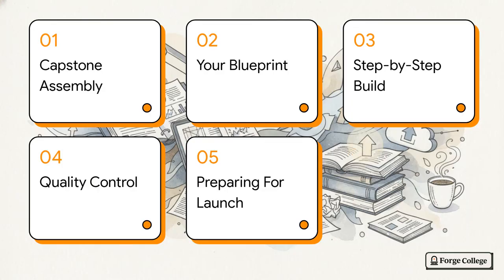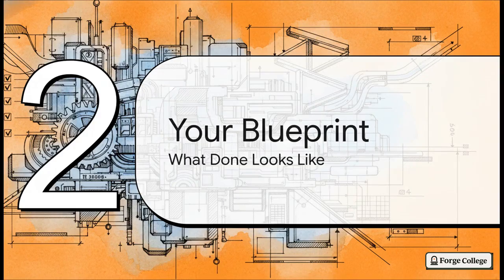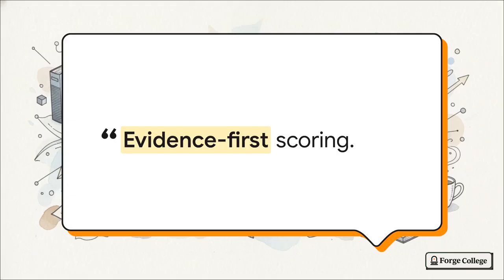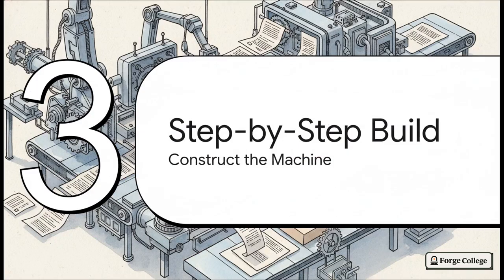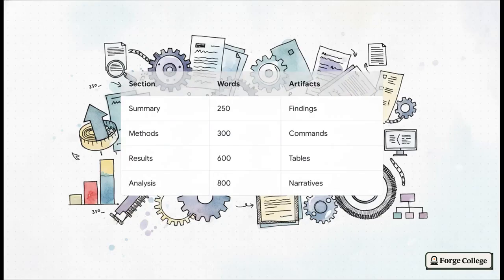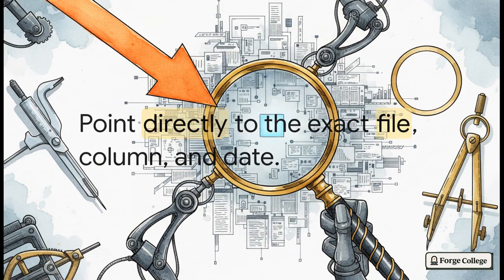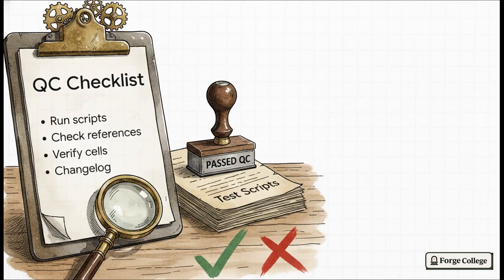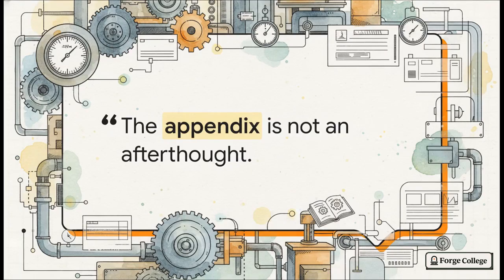Capstone Build: Final Analysis Report — Forge College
What does capstone build: final analysis report really involve? In this lesson, we break down the key concepts step by step.

In this video, you'll learn the foundations of capstone build: final analysis report — covering essential concepts, practical applications, and the context you need to understand this topic deeply.